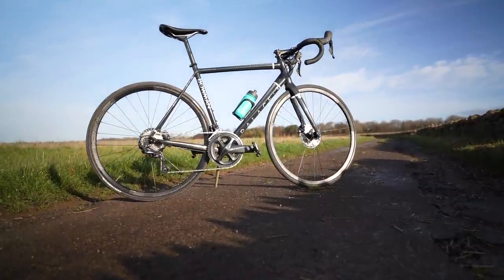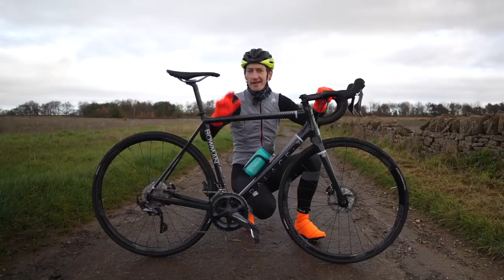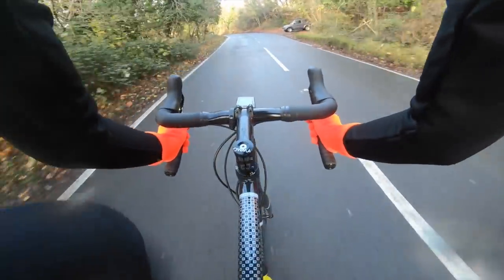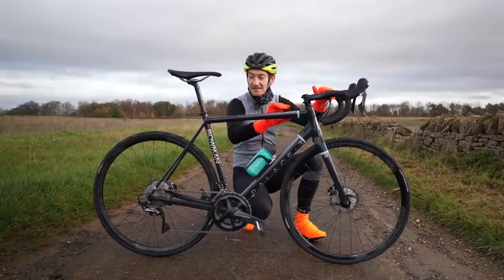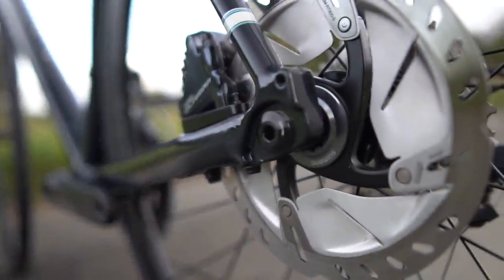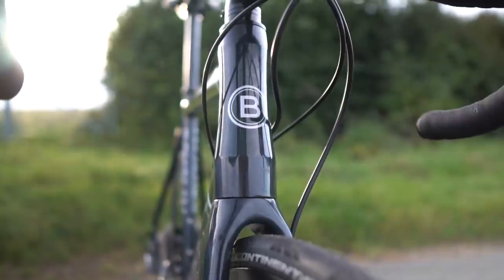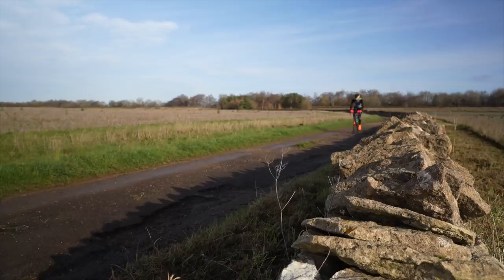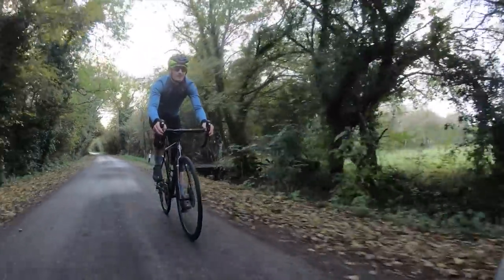Bowman Palace 3 Disc Review - Why Buy Carbon When Aluminium Is This Good?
The Bowman Palace 3 Disc proves that aluminium is a great material for a high-performance road race bike. It's ridiculous how good this bike is